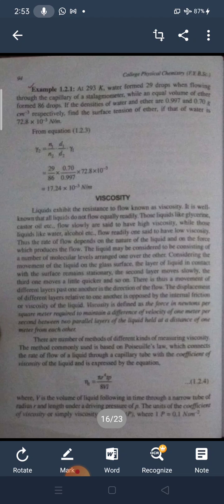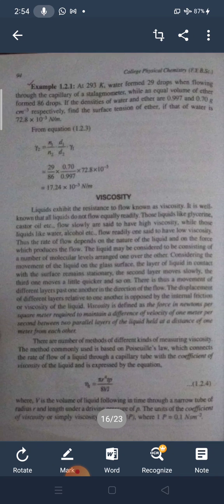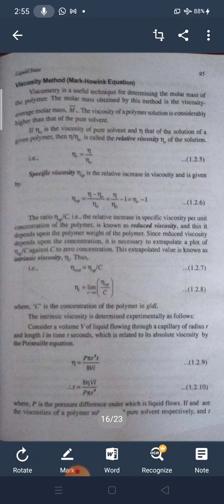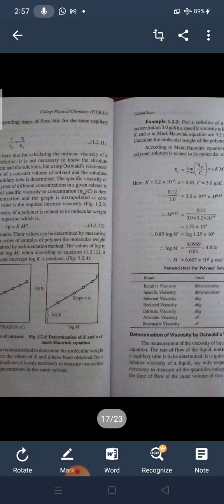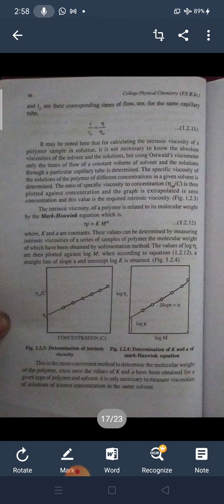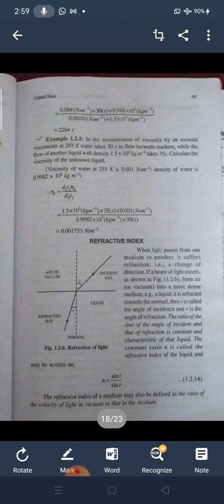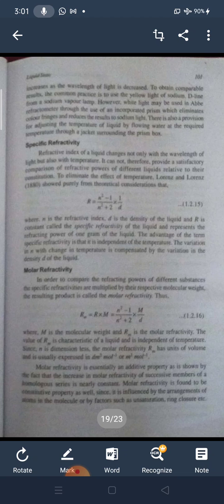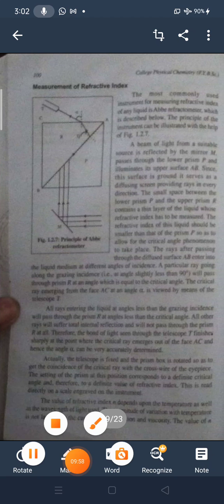F.Y.BSc. Chemistry-II Semester First Unit-I Part-6